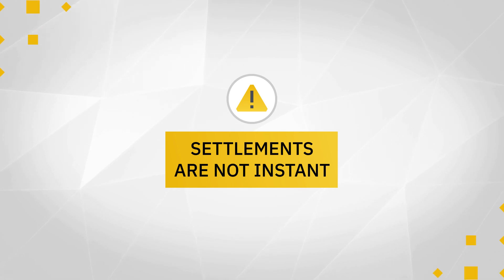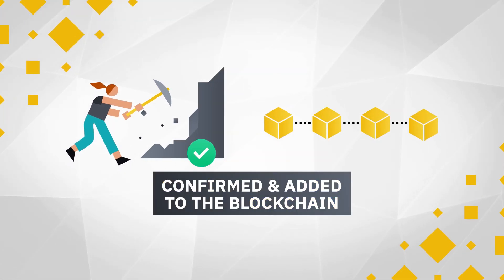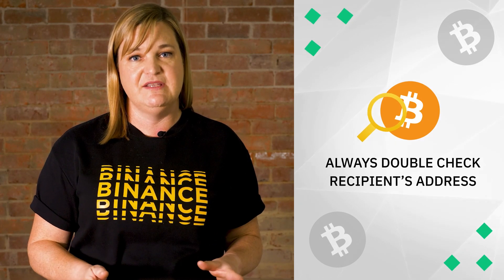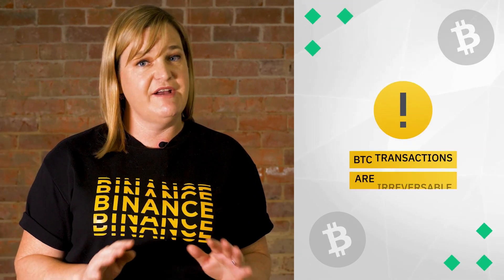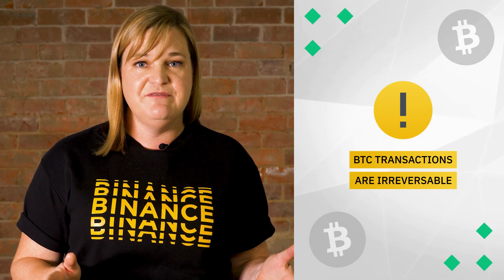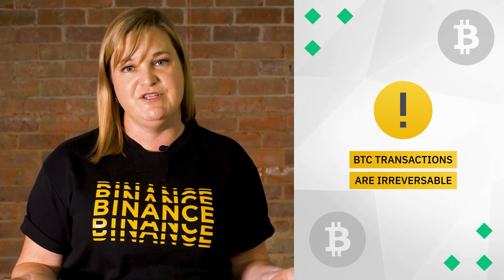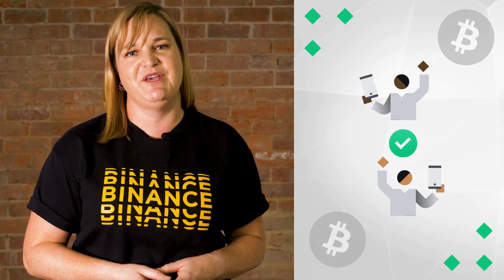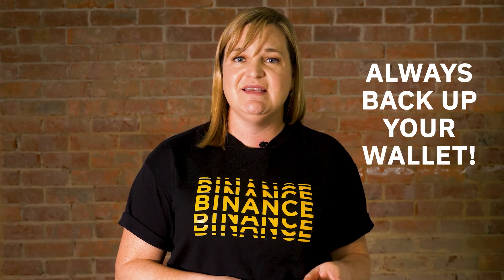How do Bitcoin Transactions work? | Sending and Receiving Bitcoin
This video teaches users how to execute Bitcoin transactions, understand fees and confirmation times, and verify transaction details.

Discover the world of Bitcoin with our informative Bitcoin 101 video series, covering its origin, use cases and innovative blockchain technology. Learn what is Bitcoin and enhance your crypto knowledge today!

Nothing in this video constitutes investment or legal recommendation, nor should any data or content mentioned in the newsletter be relied upon for any investment activities. You should consider seeking independent legal, financial, taxation or other advice to check how the video content information relates to your unique circumstances.